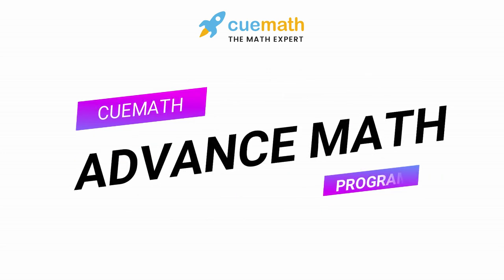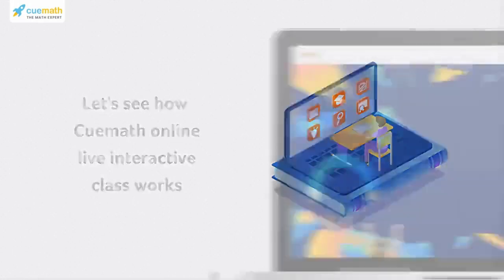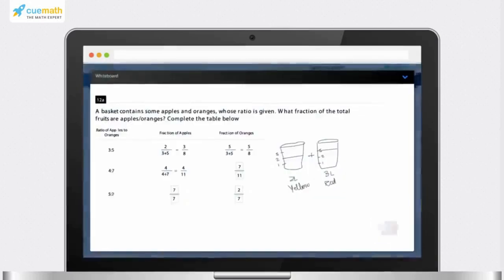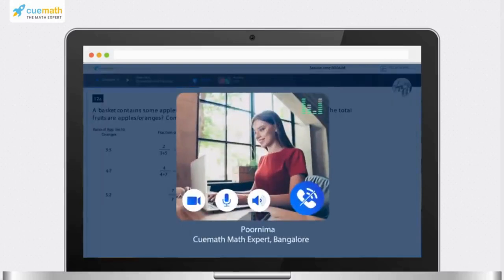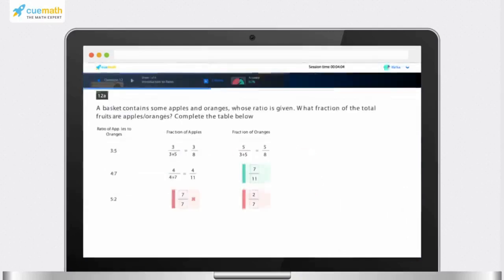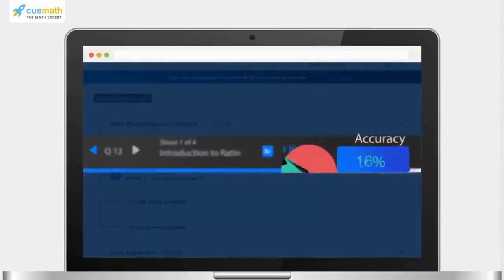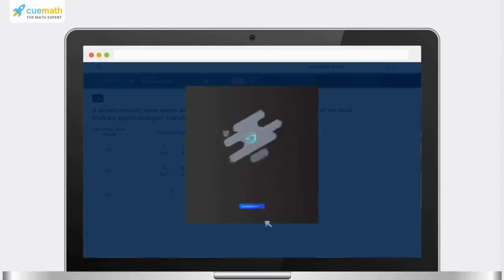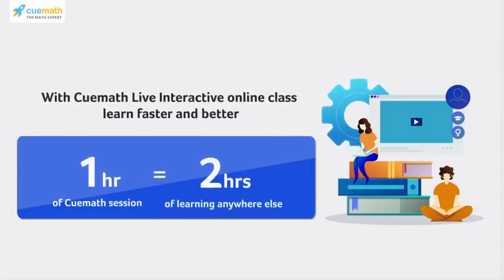Cuemath Leap Program- Advance Math Learning Program from the comfort of your home. LIVE | ONE TO ONE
Cuemath Leap Program- Advance Math Learning Program from the comfort of your home.

Features:
LIVE sessions
ONE TO ONE session
Latest technology used
Access your class from anywhere around the globe